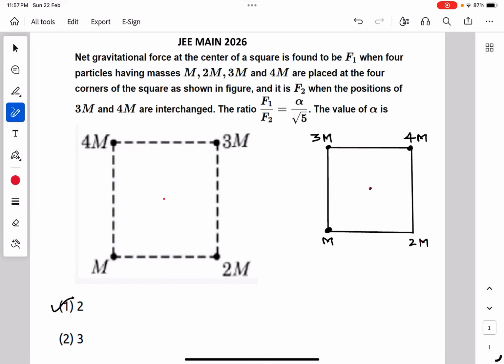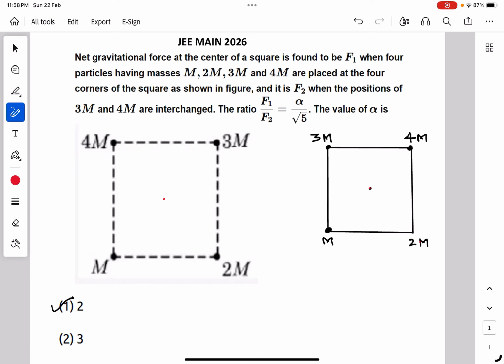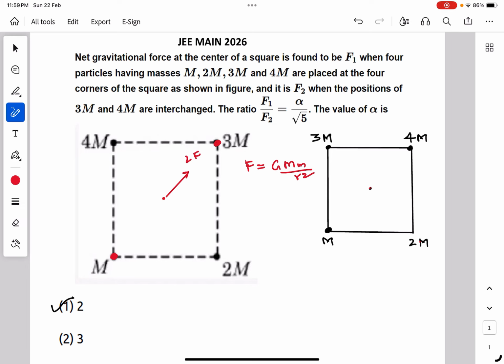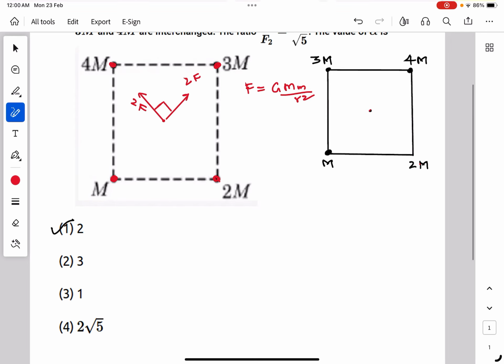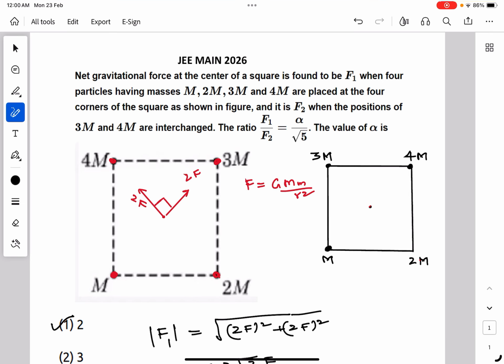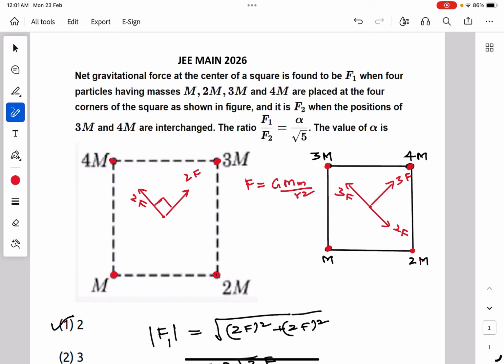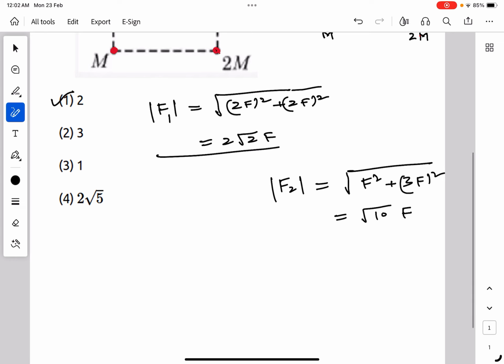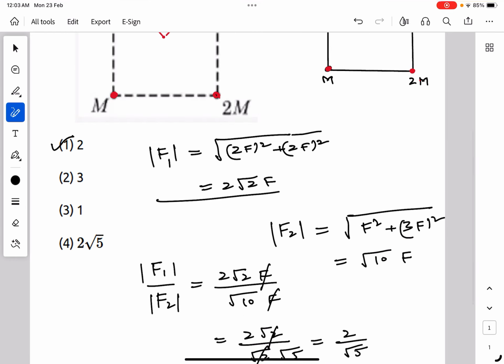Net gravitational force at the centre of a square is found to be F1 when four particles having mass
Net gravitational force at the centre of a square is found to be F1 when four particles having mass M, 2M, 3M and 4M are placed at the four corners of the square as shown in figure and it is F2 when the positions of 3M and 4M are interchanged. The ratio  F 1 / F 2  is  α / √ 5 . The value of  α is.